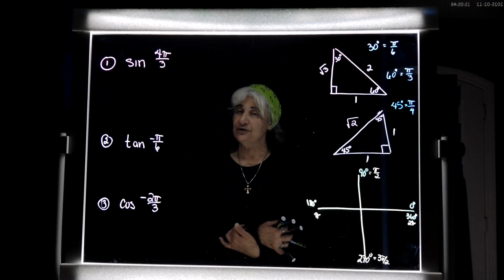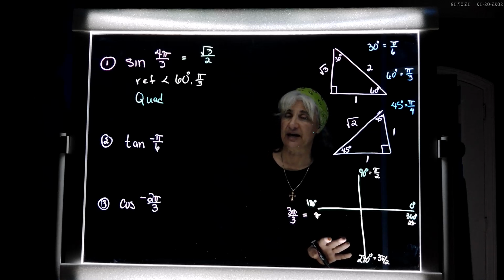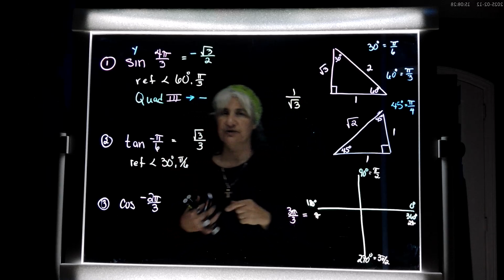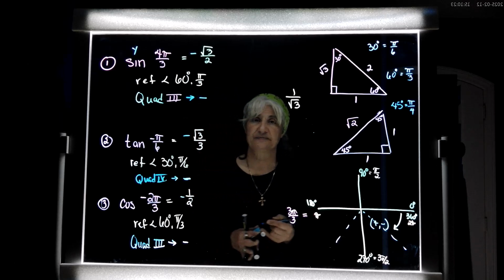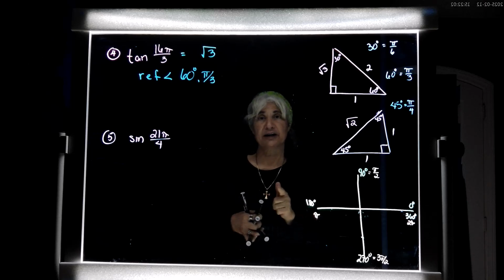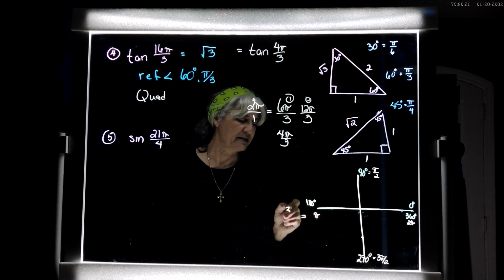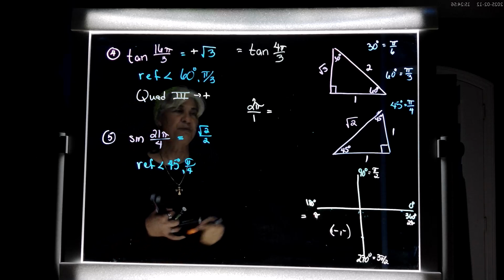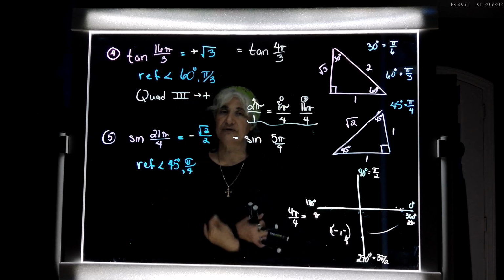Trigonometry - exact answers cosine, sine, tangent - answer key part 1